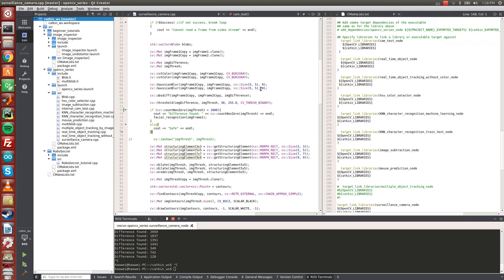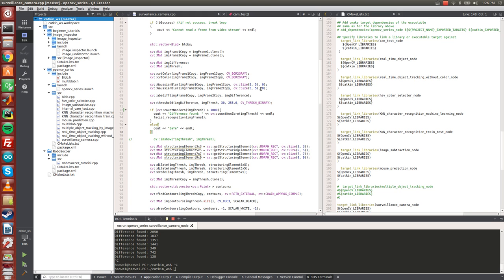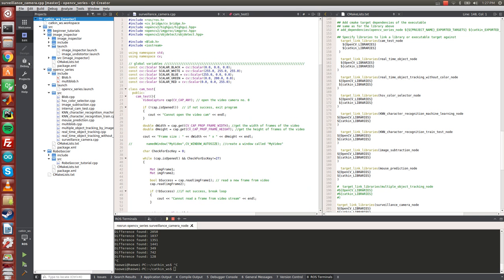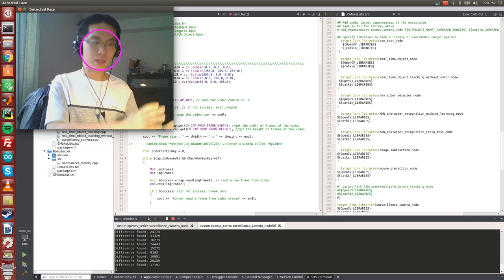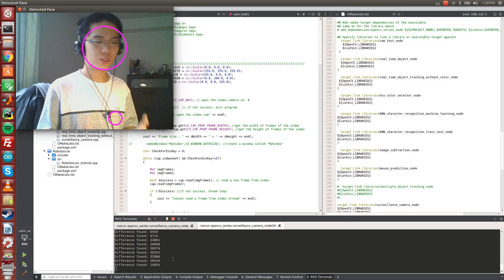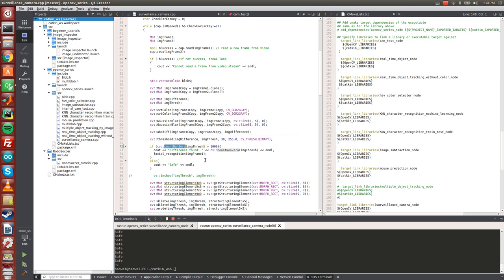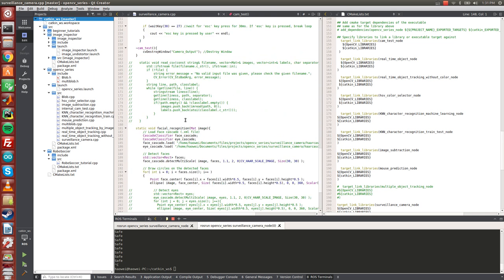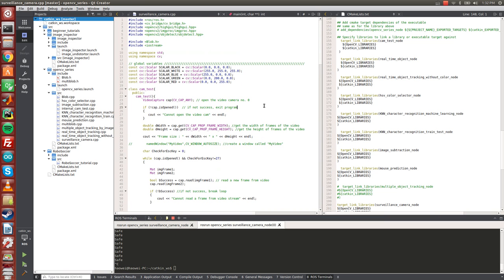Surveillance camera project using OpenCV in ROS